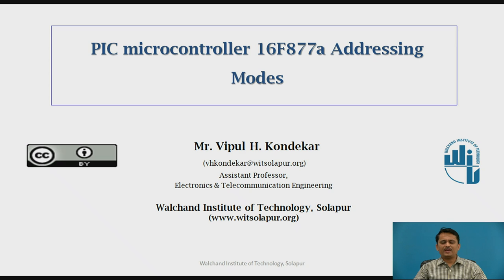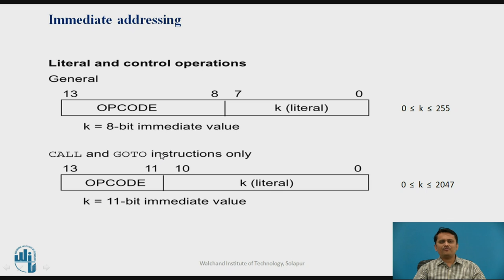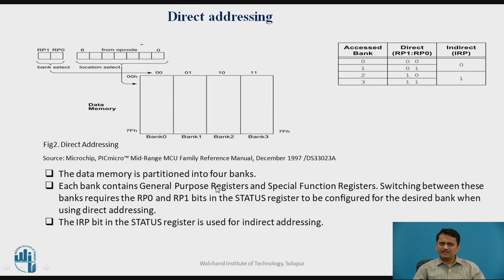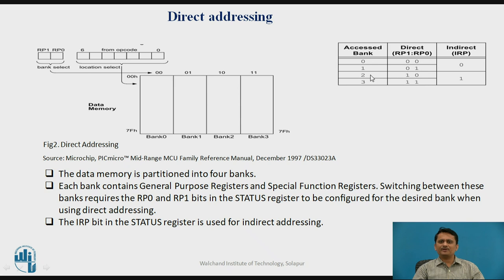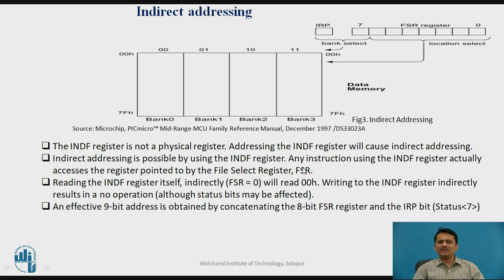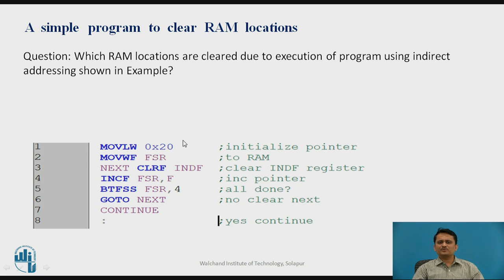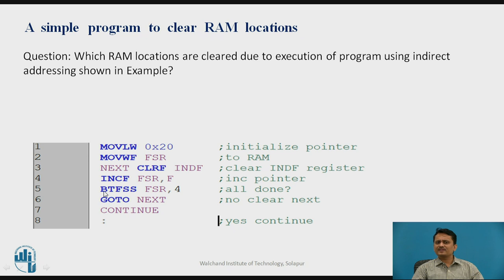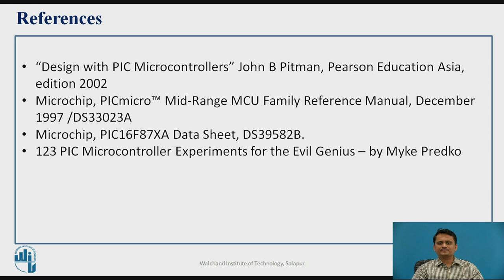PIC 16F877a Micro-controller Addressing Modes